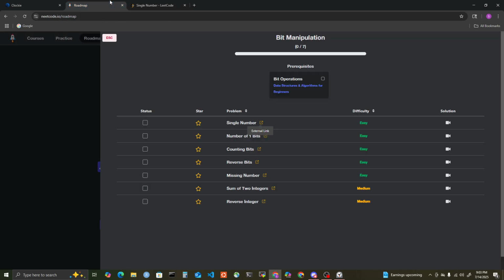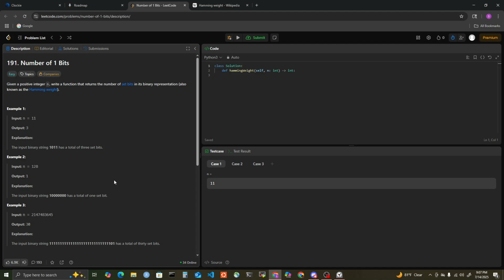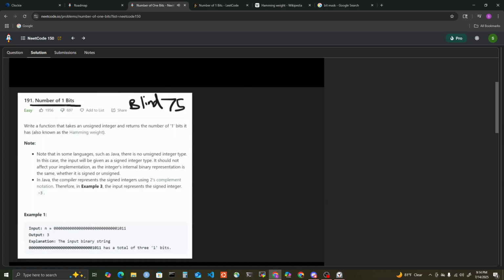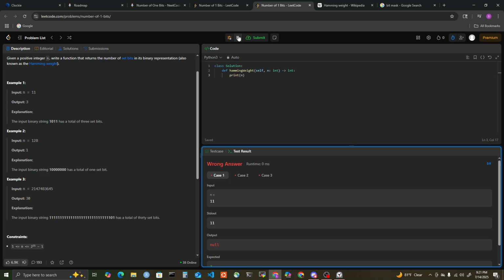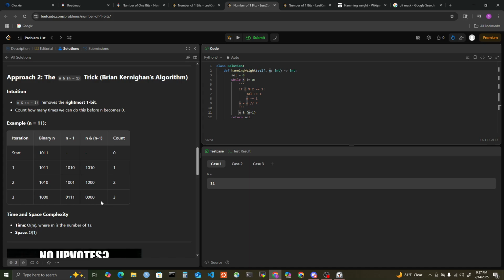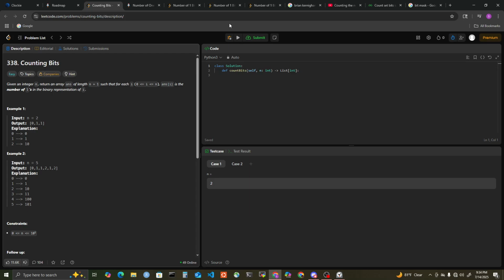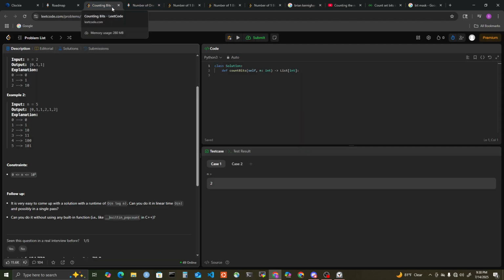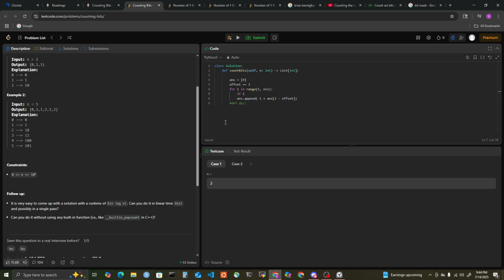Coding Every Day To Prepare For FT Interviews (Day 50) - 7/14/2025